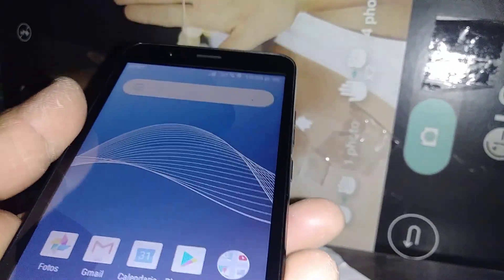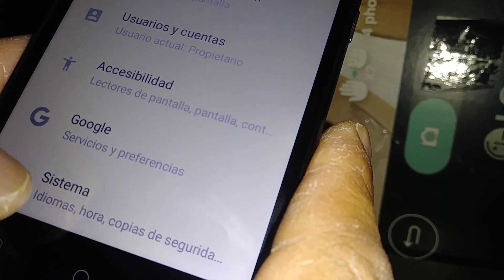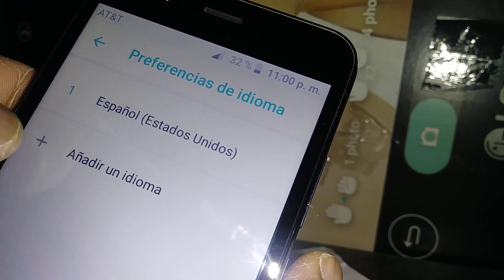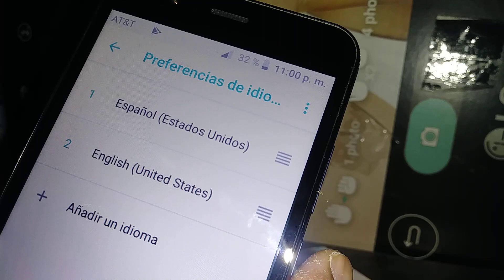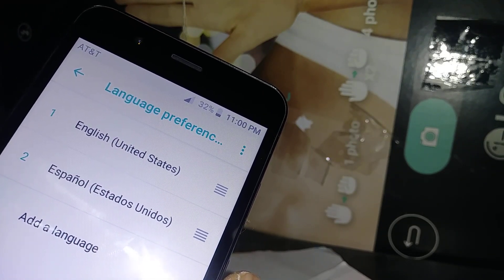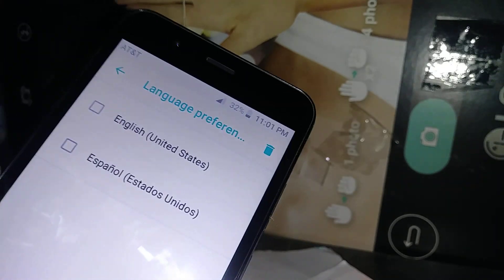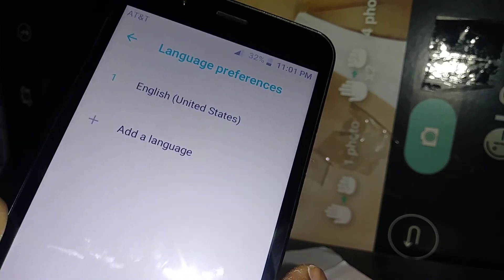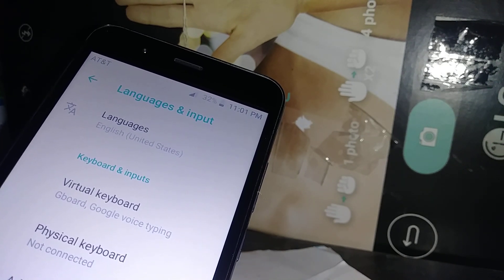Change System Language AT&T AXIA phone from Spanish to English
Change from Spanish to English language on AT&T AXIA smartphone.